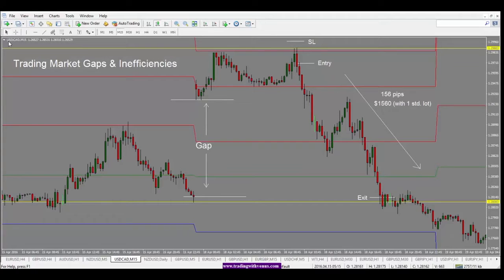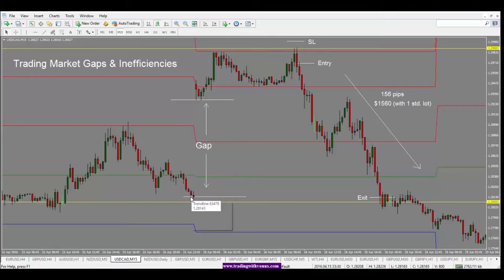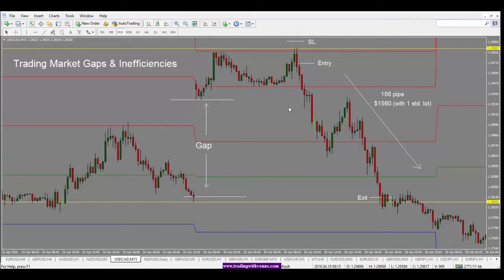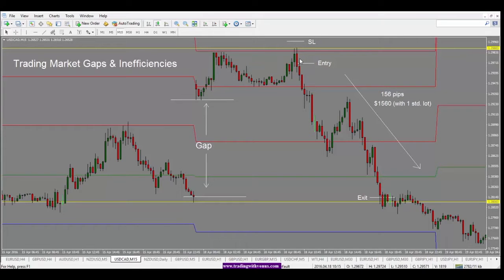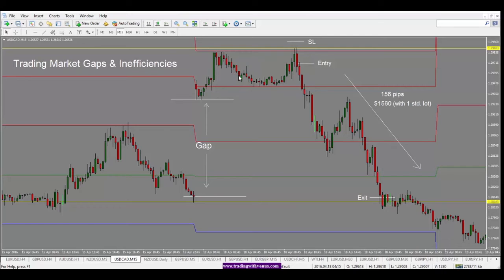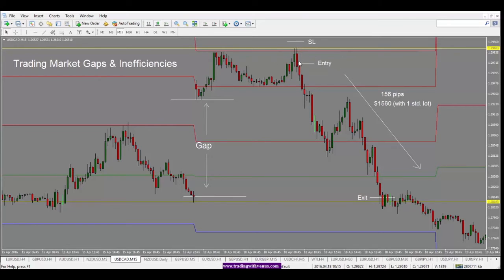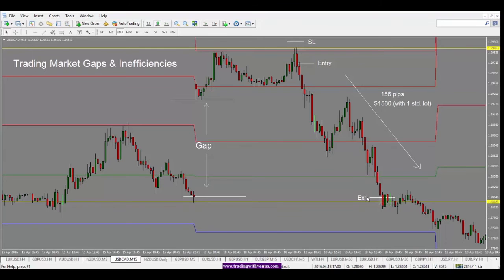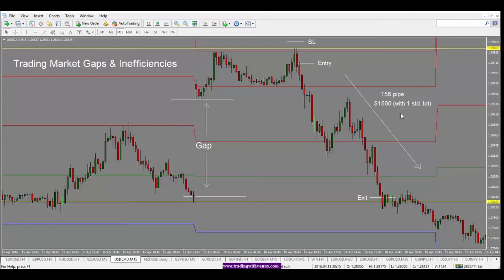Episode 011: Market Gaps & Inefficiencies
Gaps usually happen when the market opens on Sundays. They can happen for a variety of reasons such as government statements or market sentiment and they cause the market to move very fast. We will analyze a trade like this and I will show you how to take advantage and use it to generate profits.

If you are new to training and want to get a head start, check out my free video course